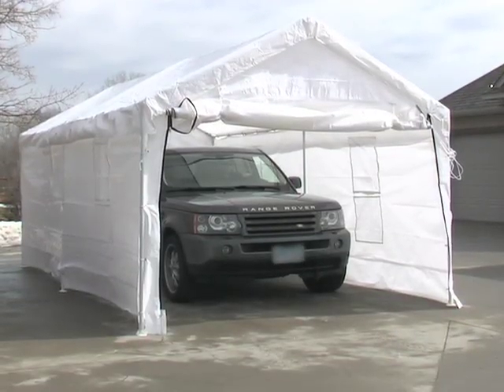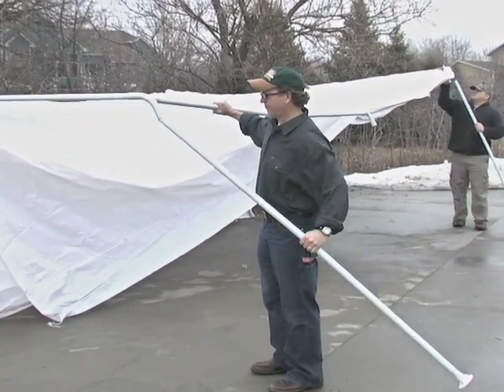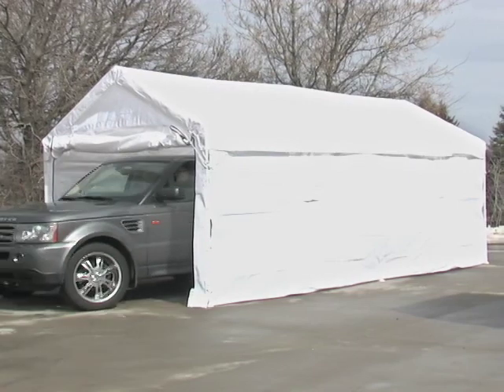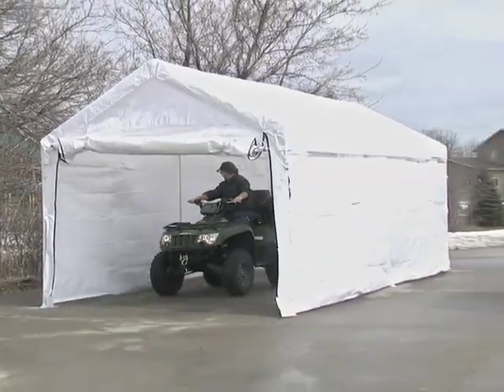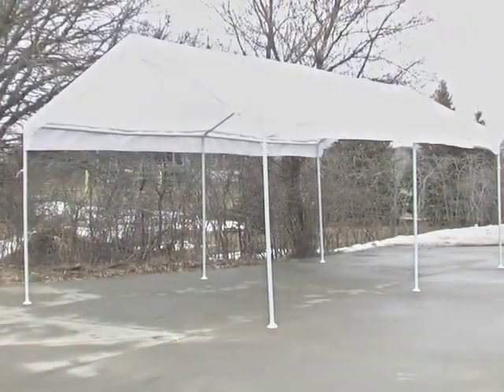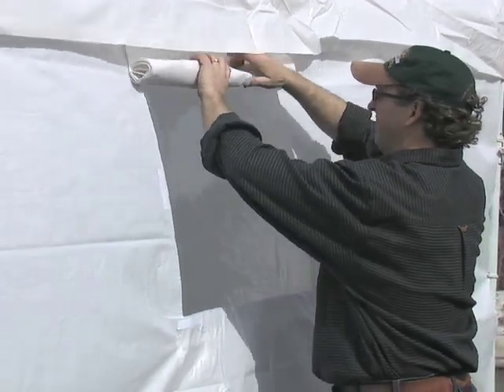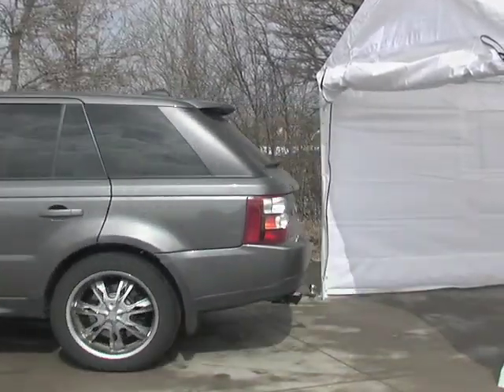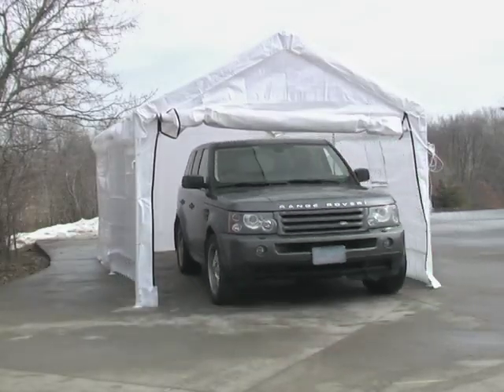MAC Sports Shelter/Garage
You won't find many solutions roomier than 200 sq. ft. of floor space and a lofty 9' ceiling! Modular garage storage is the ideal choice for easily adding on a garage, storage area or even a party tent!

Roll-up door and side windows let in plenty of daylight and fresh air. Unlike other tents, this Shelter is designed to make a great on-the-go Garage. The roll-up door is pulley-controlled and the generous dimensions can handle a full-size car, truck or boat.